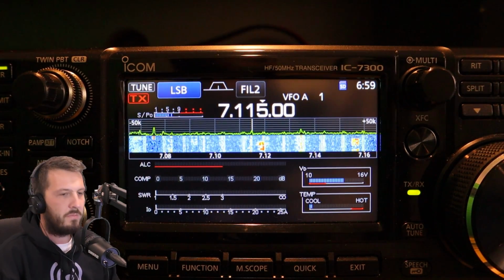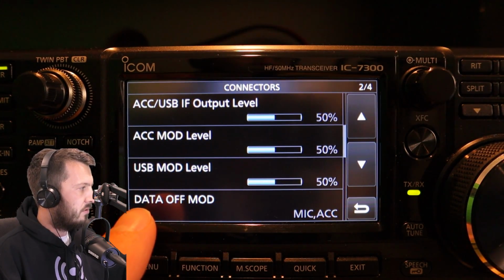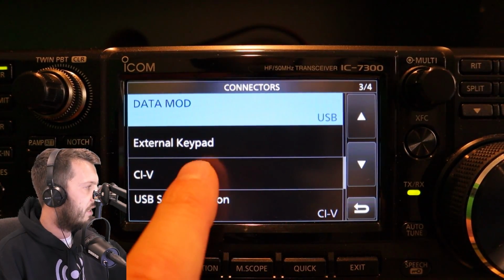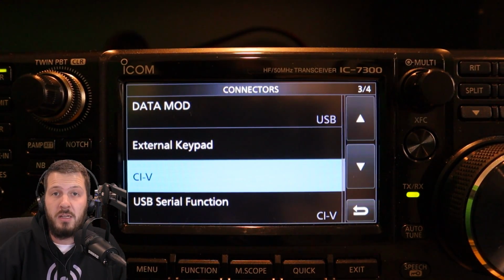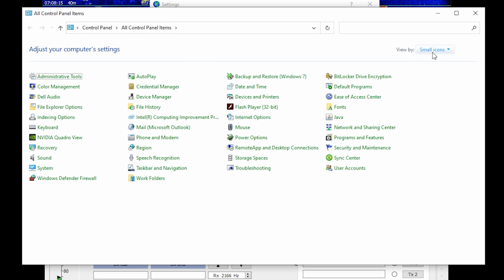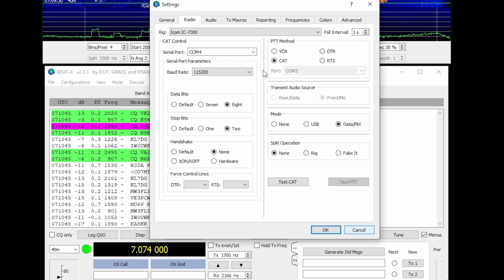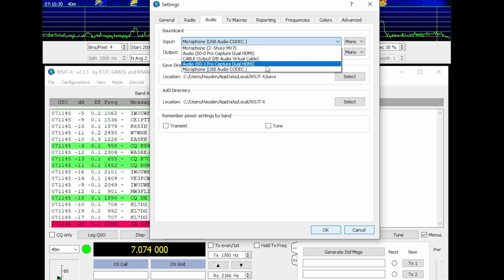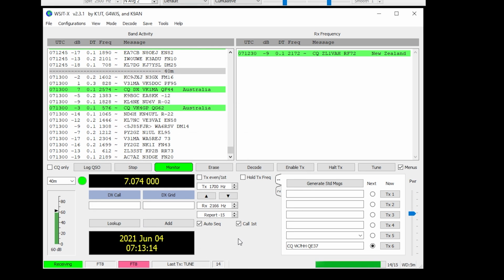Icom IC-7300 SETUP for WSJT/FT8 Digital Modes (Easy and Simple)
Got a Icom IC-7300 you want to use on digital? I will show you exactly how to setup your Icom IC-7300 for use with WSJT-X and other digital modes such as FT8. These are my settings on my radio that work perfectly for WSJT-X.

Mic Adapter
USB Cable
Toroid for USB Cable
Power Cable

**See below details on CI-V control and Split**
The baudrate you use in WSJT-X is dependant on if CI-V USB Port is set to Unlink from [Remote] or Link to [Remote].

Link to [Remote] = Use the CI-V Baud Rate on Page 1 of the CI-V menu
Unlink from [Remote = Use the CI-V USB Baud Rate on Page 2 of the CI-V Menu

**When setting Split in WSJT-X**
"Either method (Rig or Fake it) will result in a cleaner transmitted signal, by keeping the Tx audio always in the range 1500 to 2000 Hz so that audio harmonics cannot pass through the Tx sideband filter"

Icom IC-705, IC-7300 and IC-9700 Waterfall Setup for Weak Signals

⏱️TIMESTAMPS⏱️
0:00 Icom IC-7300 SETUP for WSJT/Digital Modes
0:19 Settings in the IC-7300 that need changing
3:22 Switching between SSB and DATA modes
4:08 Configuring WSJT-X for use with the IC-7300
6:36 Adjusting audio level in WSJT-X tips

If you enjoyed this video help others enjoy it by adding captions in your language:

Fan "Ham" Mail:
Sandy Bay, TAS 7109
Australia